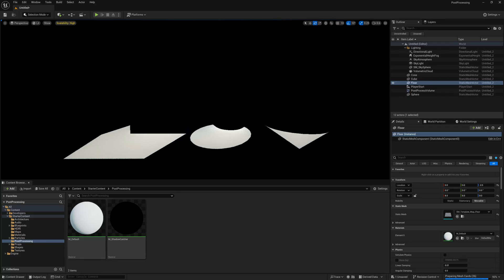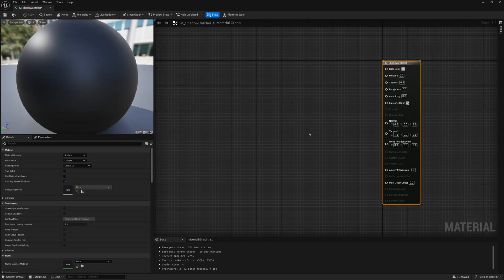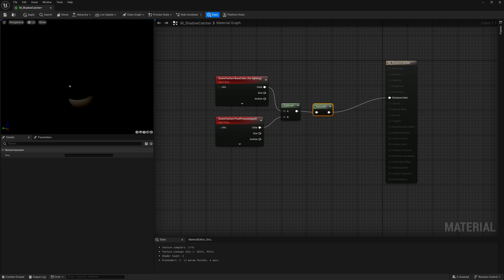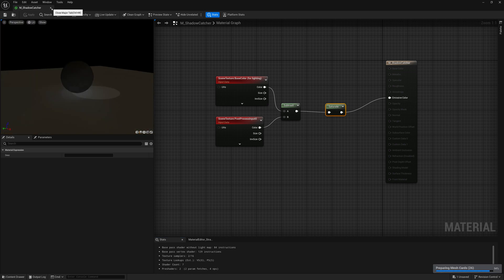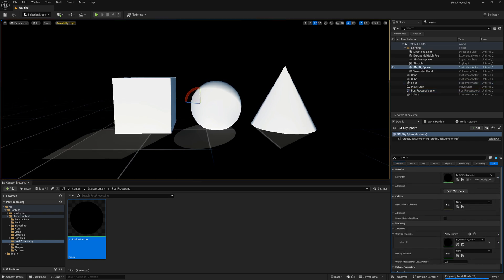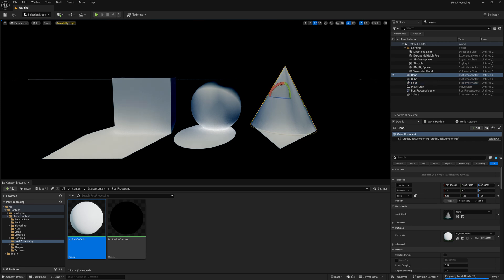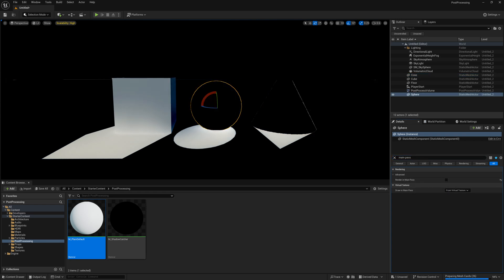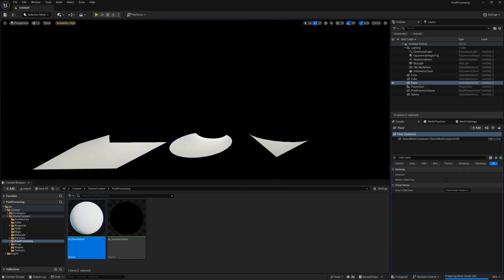Unreal Engine 5+ Shadow Catcher / Shadow Pass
In this video we take a look at some work arounds to producing a Shadow Catcher or Shadow Pass in Unreal Engine 5 using Materials and Post Processing. This would be most often be used to control shadows during Compositing for Animated Shorts/Film Making or Cinematics that you may be producing in Unreal.

Update (5.4+ Fix)
5:25 - This Render In Main Pass Toggle May also turn off the shadow in later versions of Unreal (5.4+), not sure if this is intended by Epic Games. But a work around for this would just be to Make and apply a Material with a Black (Constant 0) set for the Emissive Connection in the Material. And that should make the object Black but still cast shadow (White) giving a useable mask with the object held out.

Learn how to utilize this Material to Automate the Shadow Pass Rendering in Unreal Engine 5.4's Render Graph Here: